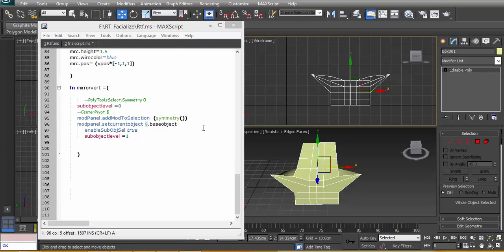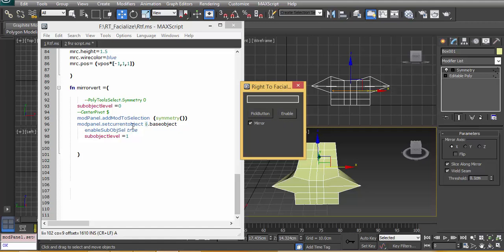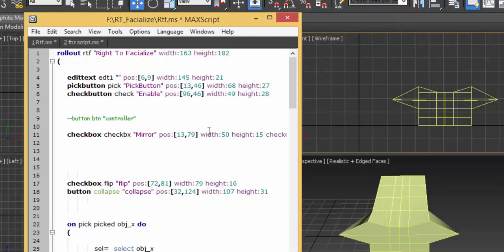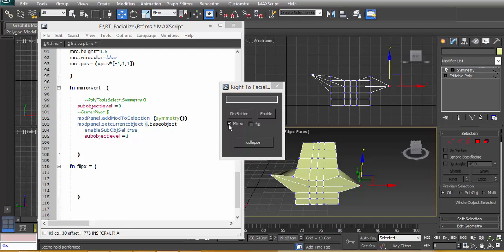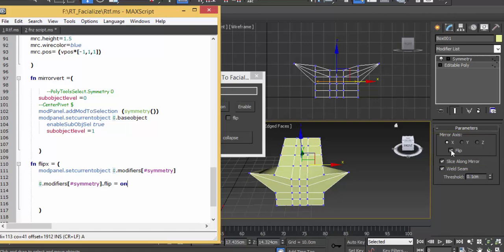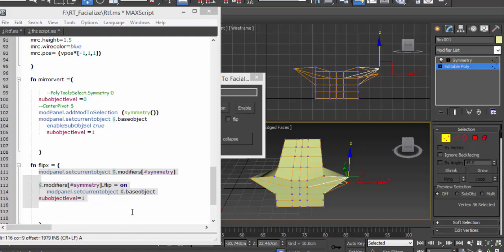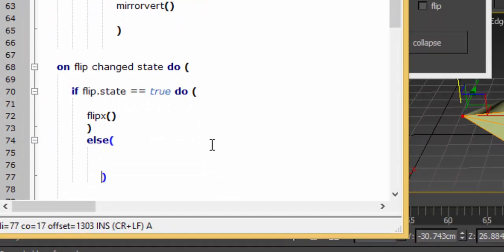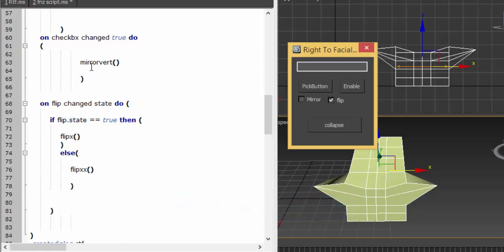Maxscript Season 1 Part 6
Skype:cznki